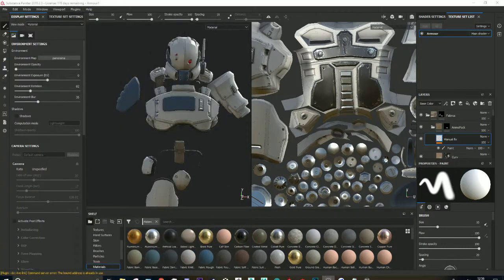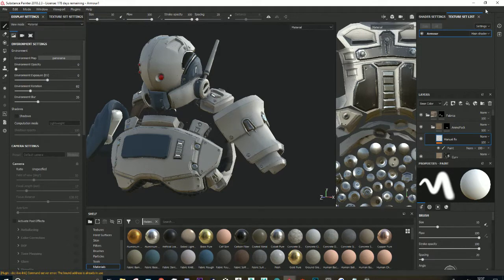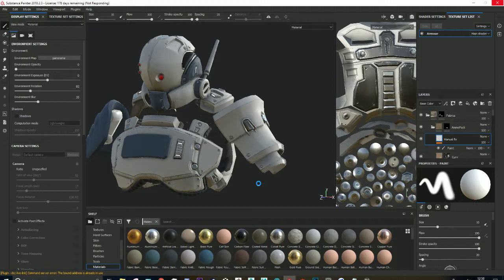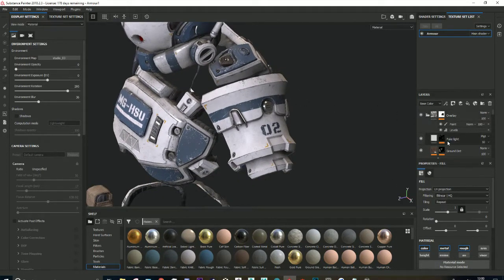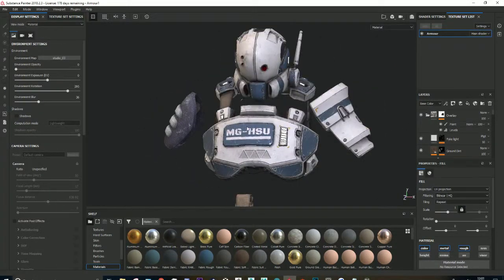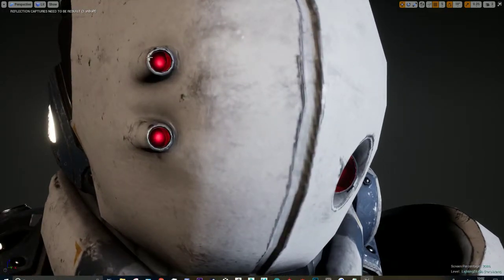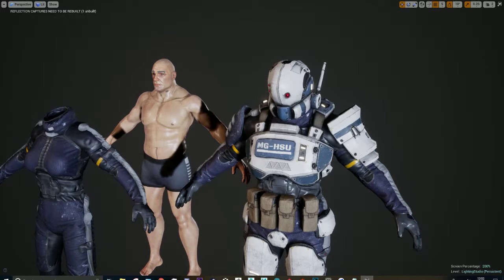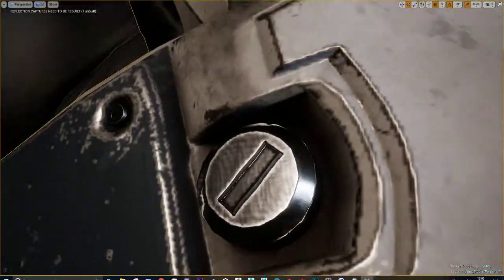FMP (Day 102) Texturing done, Armour in UE4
I got the texturing done for the armour so I'll start rigging the characters for posing.